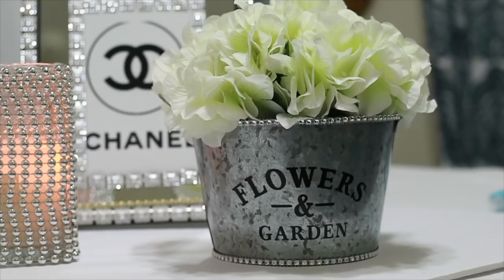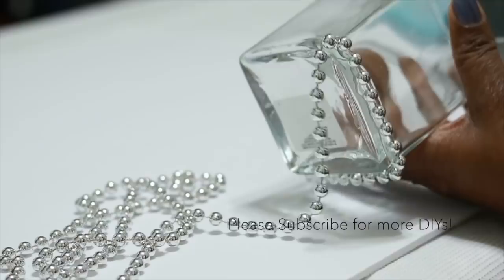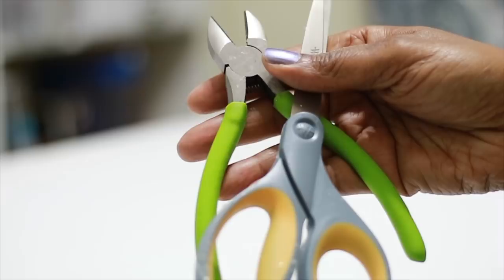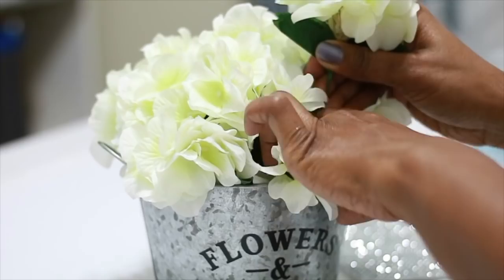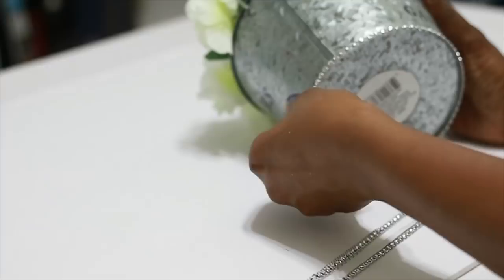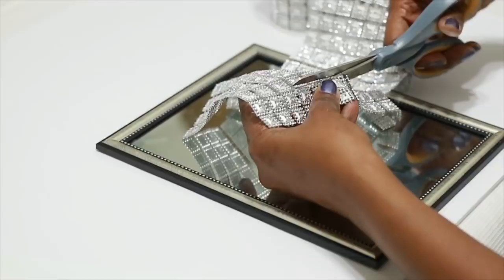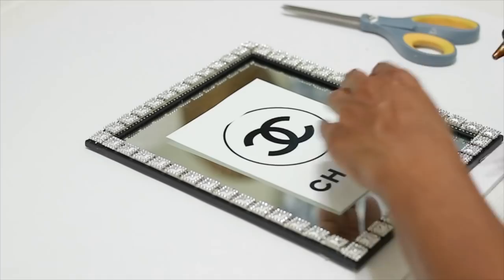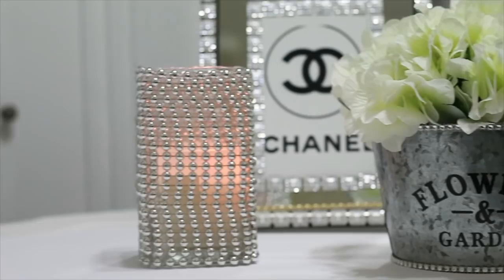DIY Dollar Tree Home Decor Ideas 2018 - Dollar Tree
DIY Dollar Tree Glam home Decor Ideas 2018

In this video, I create a three easy diy home decor projects, including a rustic glam centerpiece using dollar tree flowers.  This could also be used as a wedding reception centerpiece. I also bling out a glam mirror and a beaded glass vase.

Supplies:
Rustic Glam Centerpiece
Wire Cutters (Amazon)
(3 bunches )hydrangeas - dollar tree ($1 each)
floral foam - dollar tree($1)
Flowers & Garden galvanized bucket - Dollar Tree($1)
Diamond Wrap Ribbon - Dollar Tree($1)

Beaded Vase:
Rectangular glass vase - Dollar Tree($1)
Beaded Garland -Old Time Pottery

Glam Frame:
8X10 mirror frame - Dollar Tree
5X7 Chanel print  - Google
Bling Wrap Ribbon - Michael's

Dollar tree home decor DIYs - mirror diy, vase diy and centerpiece diy

my address:
29423